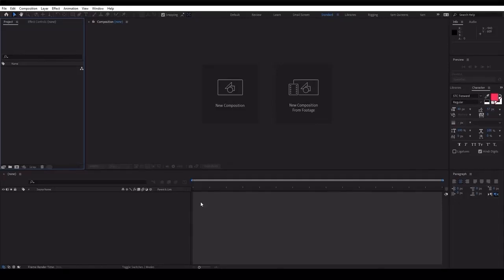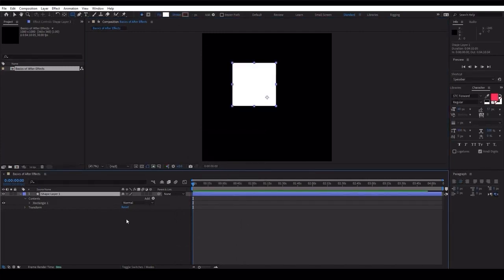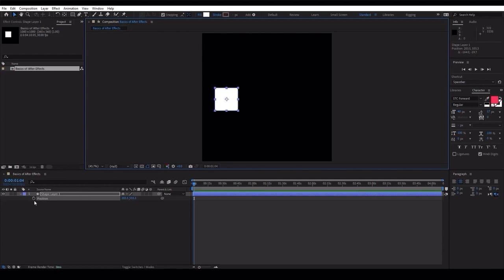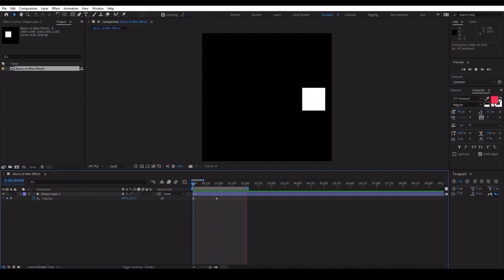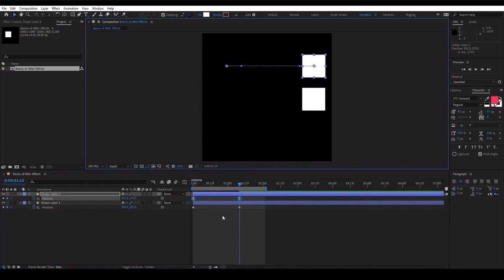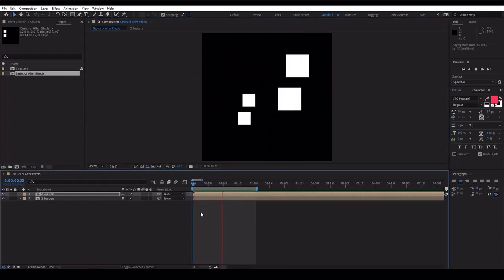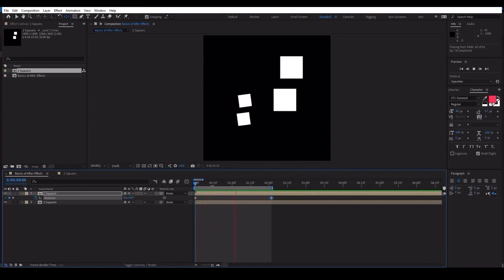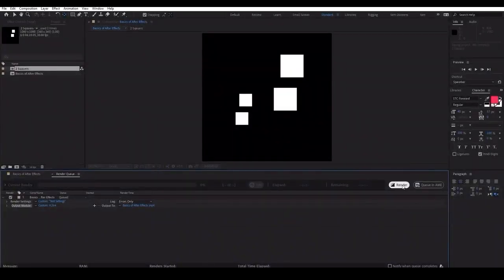After Effects: Master the Basics (Beginner's Guide)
@2D3DLab Unlock your creativity with After Effects! Master the basics in this beginner's guide: animation, motion graphics, & more! ✨